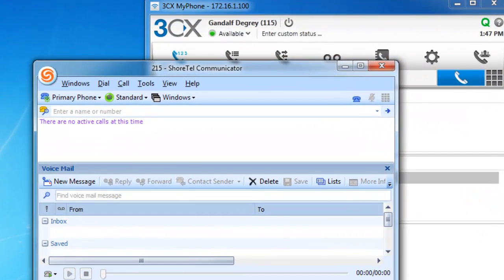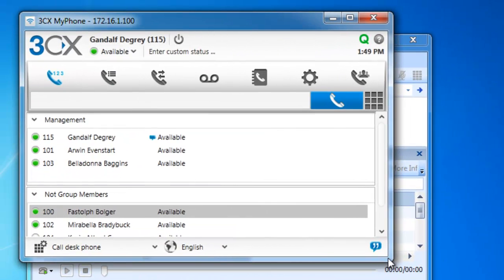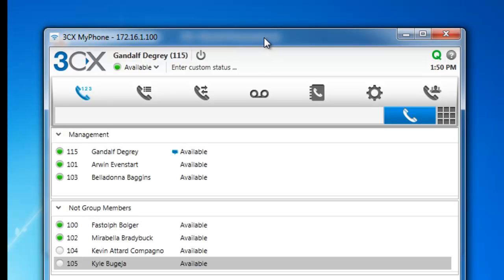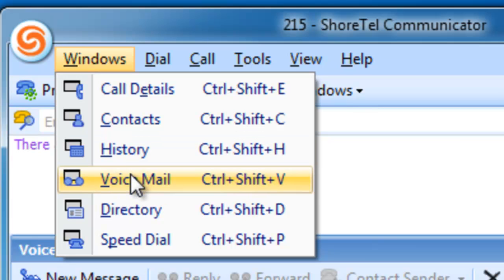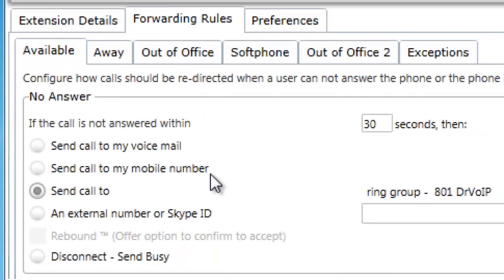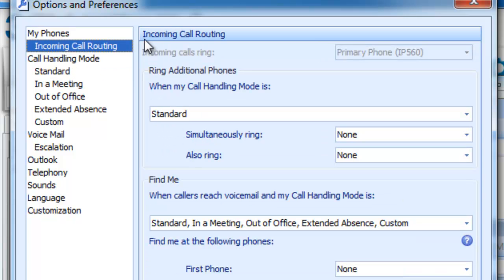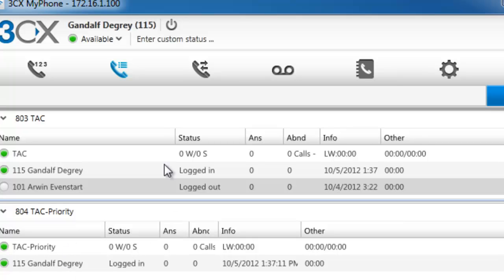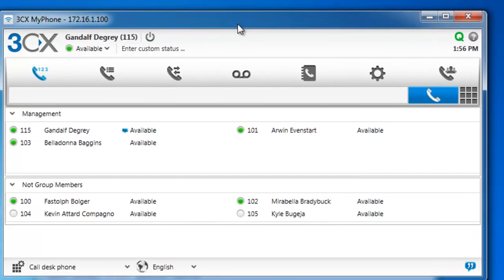Compare ShoreTel and 3CX - Part 1 License strategy!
A tail of two Communicators, license stratgies and cost to support!  We take a look at the desktop Communicator GUI as offered by ShoreTel and by Global Software Developer, 3CX!